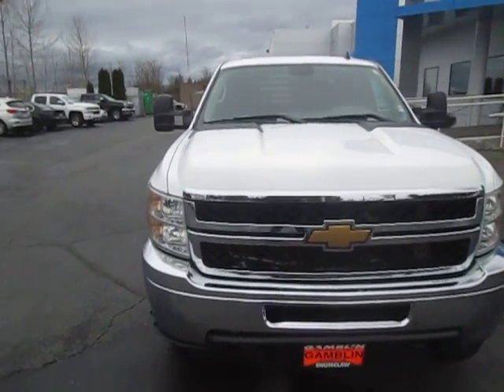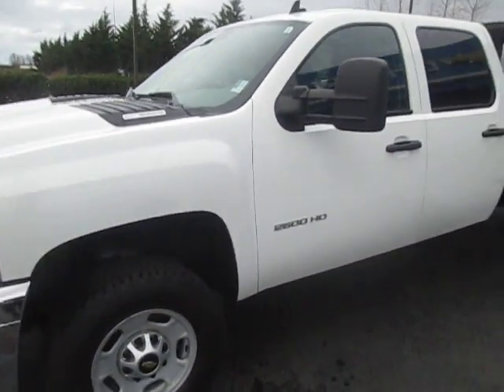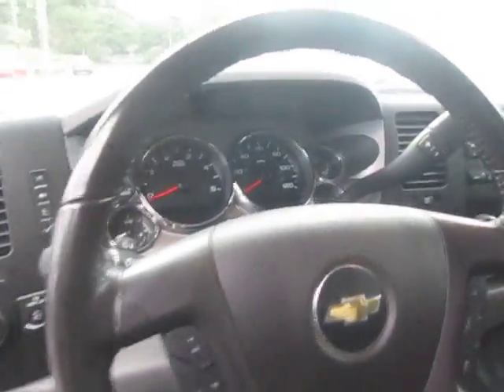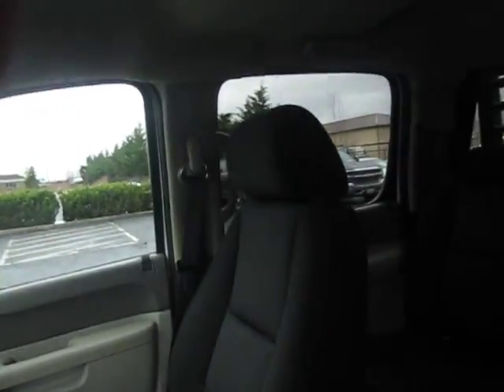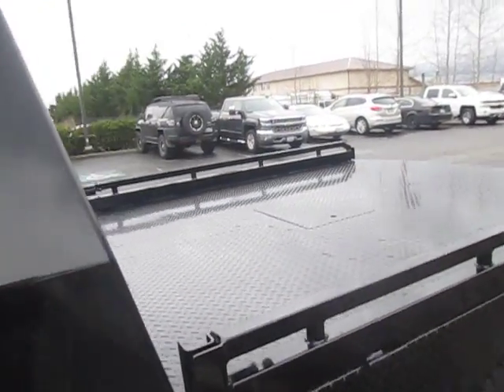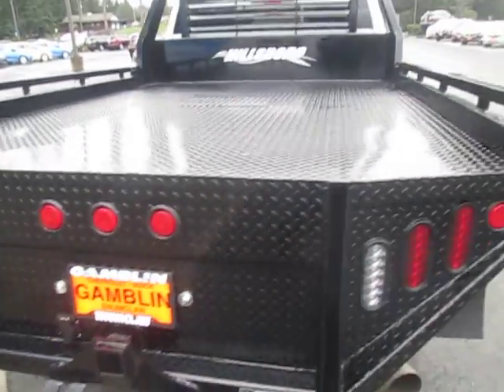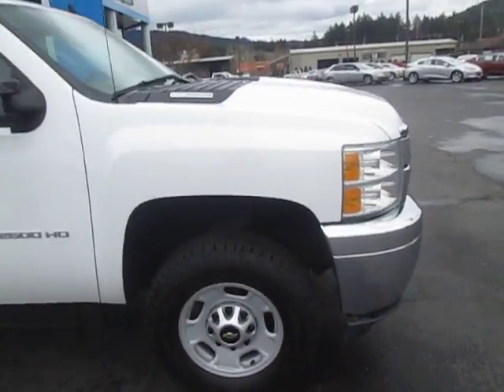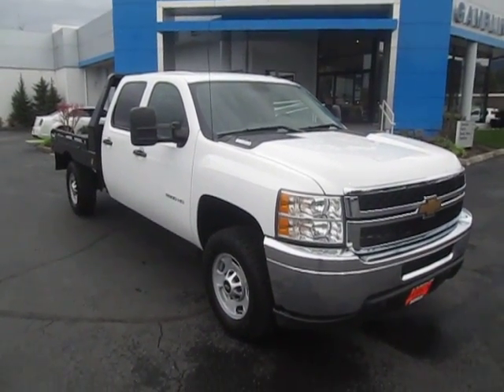SOLD - 2013 Chevrolet Silverado 2500HD Crew Cab Long Bed 4WD - Enumclaw Seattle, WA V4119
This 2013 Chevrolet Silverado 2500HD Crew Cab Long Bed AWD comes with a 6.6L V8 Duramax engine, FLEETSIDE PICKUP BOXES, BED LINER, WORK TRUCK PACKAGE, HEAVY DUTY TOWING CAMPER PACKAGE, ENHANCED AUDIO SPEAKER SYSTEM, HEAVY DUTY SUSPENSION and DELUXE OVERHEAD CONSOLE. This Summit White Silverado comes with CHROME surround grill, front recovery hooks, Driver information center, LEATHER wrapped steering wheel, Stabilitrak, stainless steel exhaust pipe and BLUETOOTH for phone. Drive safely with driver and right front passenger airbags. Drive with peace of mind with Onstar on board. This Silverado is fitted with a 3.73 rear axle ratio paired up with a 6.6L V8 which produces 397 horsepower, while also being matched up with an Allison 6 speed automatic transmission. Other options include cruise control, air conditioning, 17 inch steel wheels, trailering brake controller, skid plate package, chrome front and rear bumpers. Art Gamblin Motors takes trade- ins, paid for or not, and we will pay TOP DOLLAR for your trade-in. Save hundreds with LOWER SALES TAX! Our sales tax is almost 1% lower than most King County car dealers and over 1/2% lower than most Pierce County dealers. Our average new vehicle owner, without a trade-in, saves over $350 in sales tax verses Puyallup, Auburn, Renton and Seattle. Options, pricing and availability subject to change. Every effort is made to make sure the vehicle model and options are correctly described, but errors can occur. Customers are responsible to verify vehicle content and description before they buy. Dealership is not responsible for errors in description or content. Art Gamblin Motors has been a trusted family owned and operated dealership in Enumclaw, WA for 45 years. Google us and check out our reviews to see why you should do business with Gamblin Motors. All vehicles are one of each. Sale Price does not include sales tax, license and a negotiable $150 Documentary Service Fee may be added to the sale price or capitalized cost. HABLA ESPANOL!